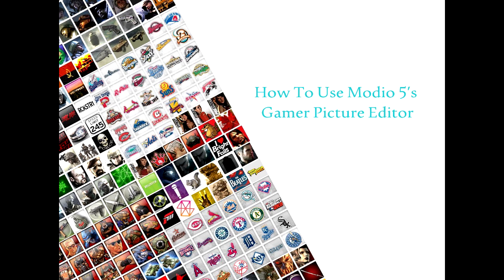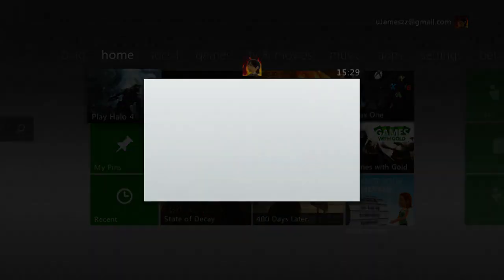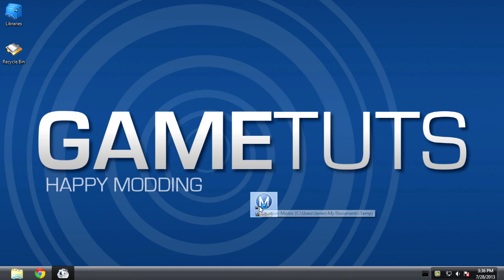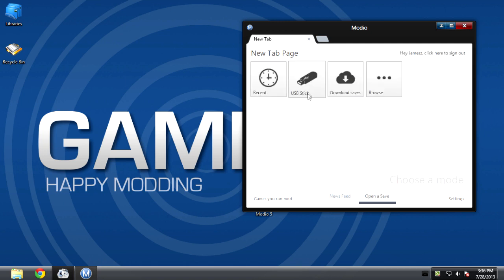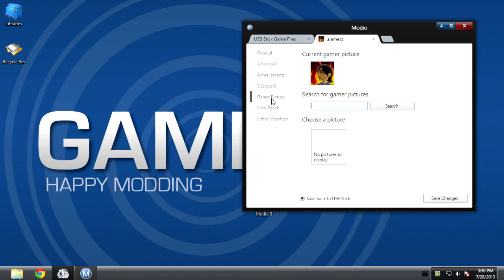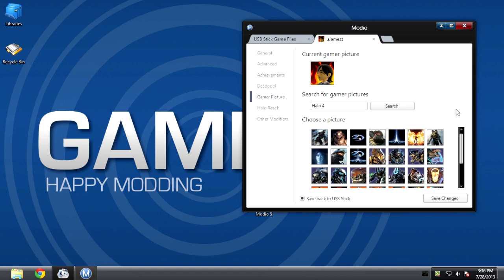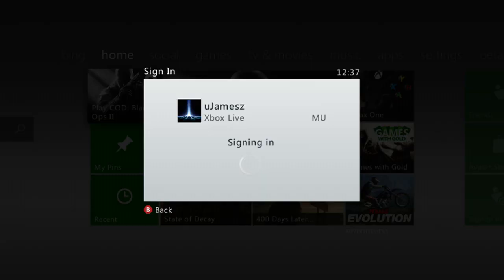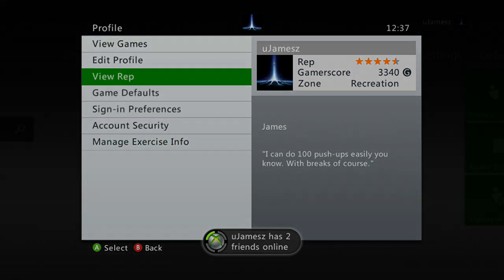How To Use Modio 5's Gamer Picture Editor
Today's update delivers a fantastic Xbox 360 Profile Editor for your LIVE Gamer Picture. This requires your Xbox profile to be on your save device, so don't forget to transfer it beforehand.